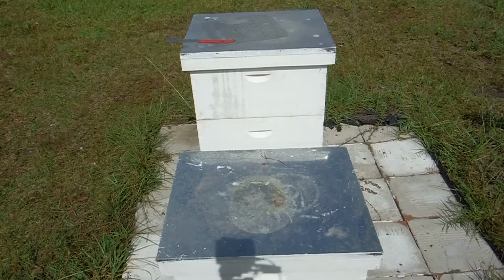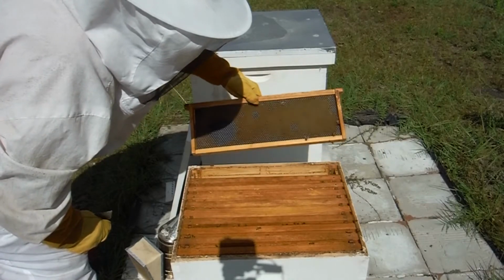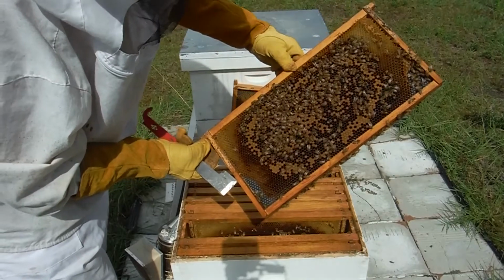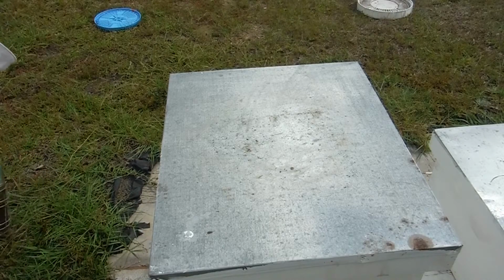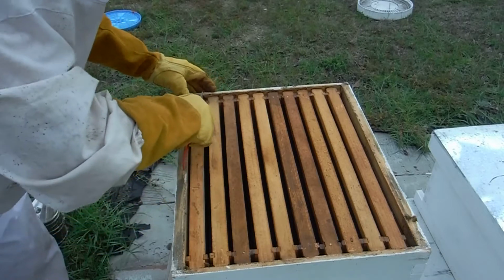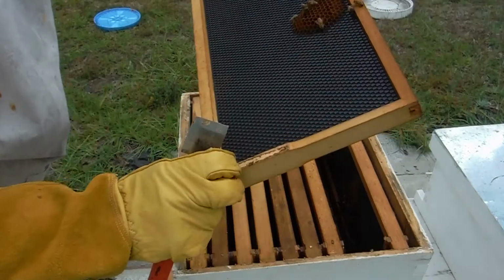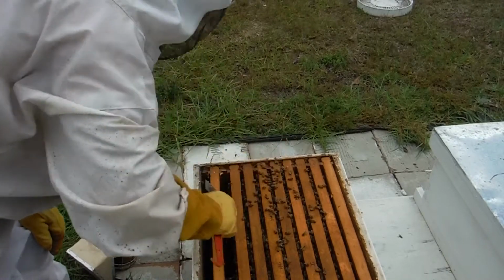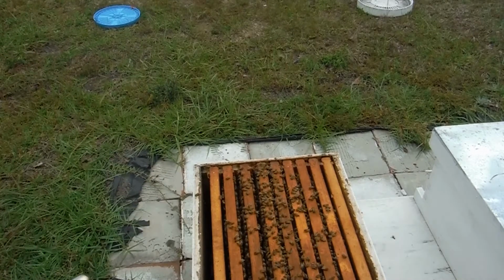hivecheck24oct20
Hive on Gulf Coast MS.  Two hives from package bees this past spring.